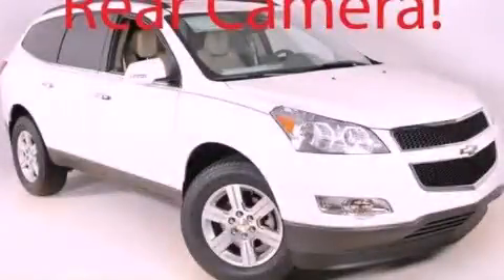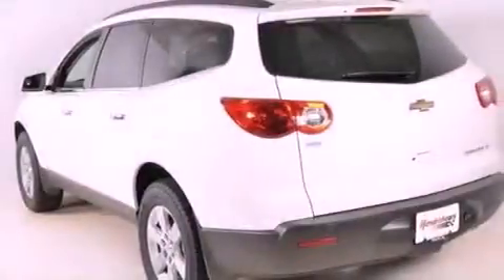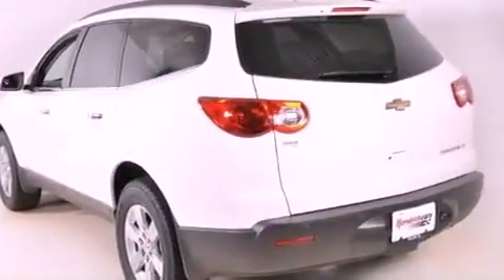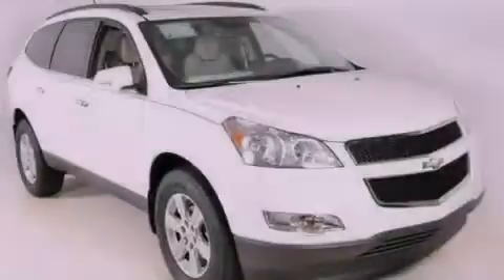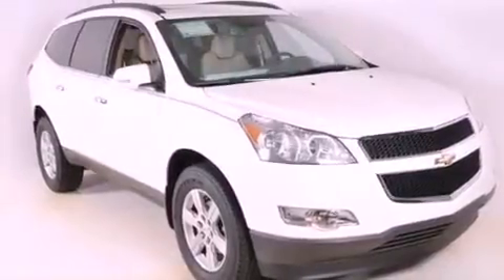2012 Chevrolet Traverse Duluth GA 30096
Year : 2012
 Make : Chevrolet
 Model : Traverse
 Engine : Gas V6 3.6L/220
 Trans . : Automatic
 Exterior : WHT

 Interior : Cashmere/Dk Gray
 RICK HENDRICK CHEVROLET
 3277 Satellite Blvd
 Duluth , GA 30096
 2012 Chevrolet Traverse Duluth GA